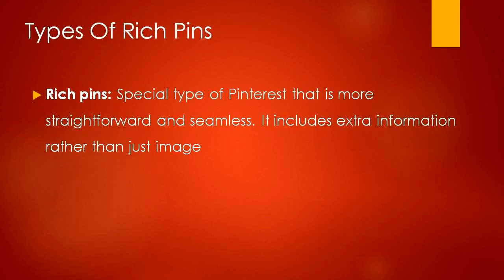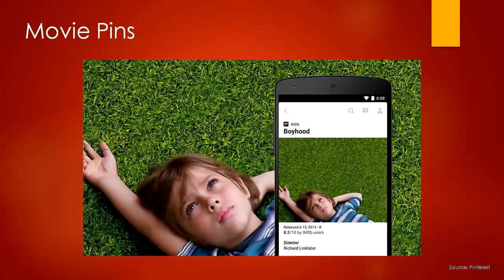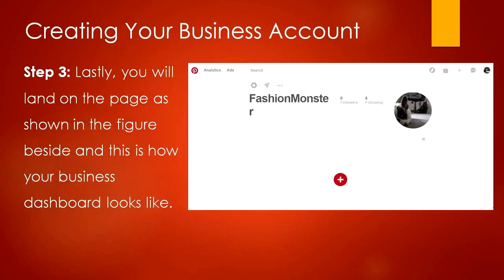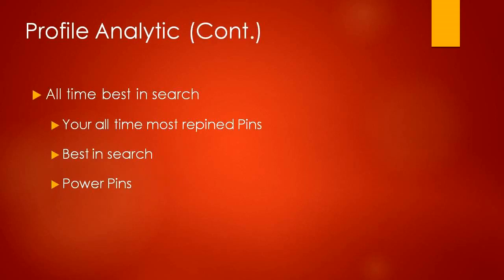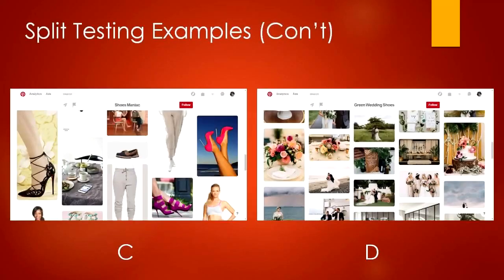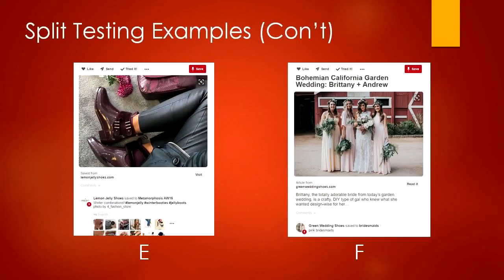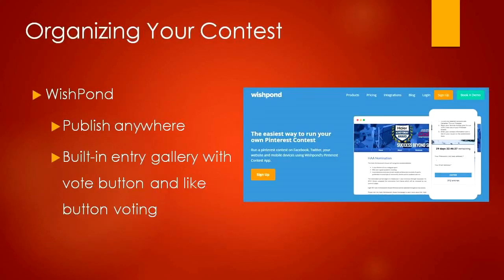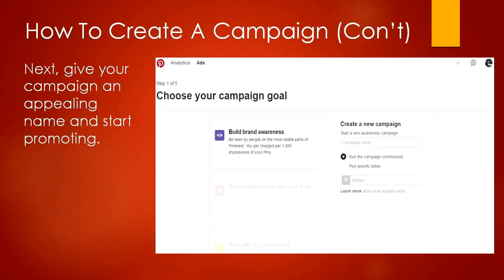Part-5|Blue Prints Social Media income| Pinterest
This course contains 5 modules on how to generate good income through social media platforms.